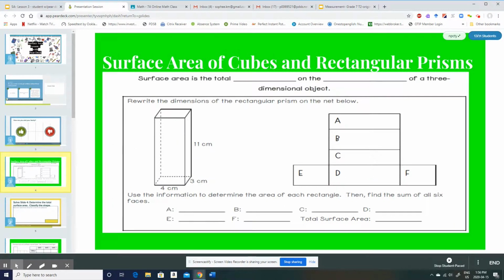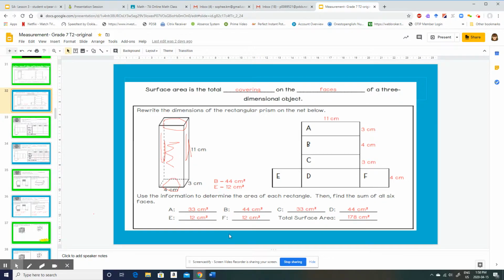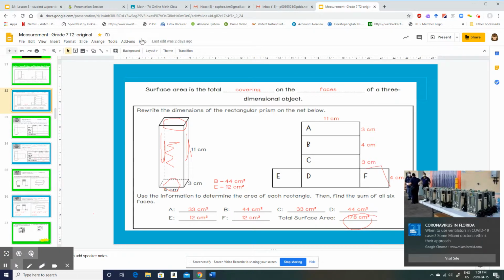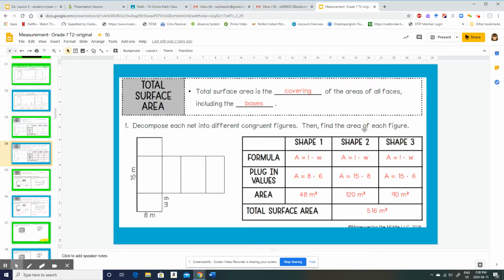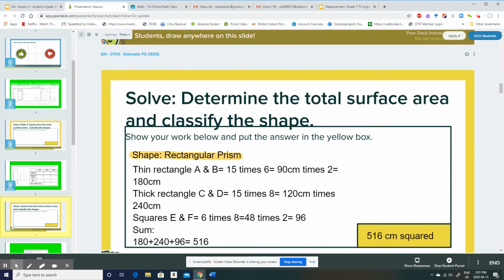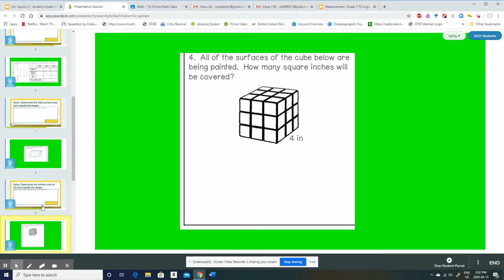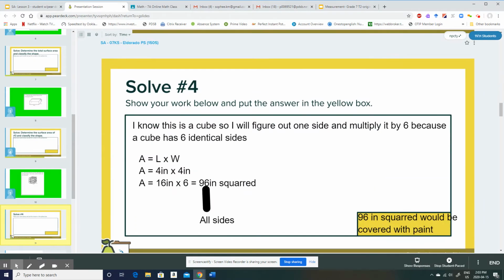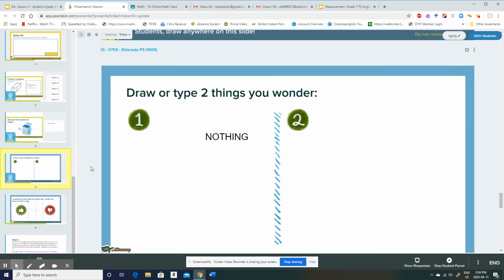Week 2: Math- SA of a rectangular prism on Pear Deck